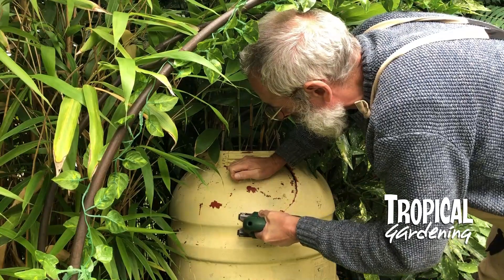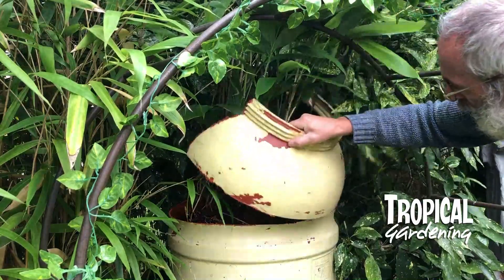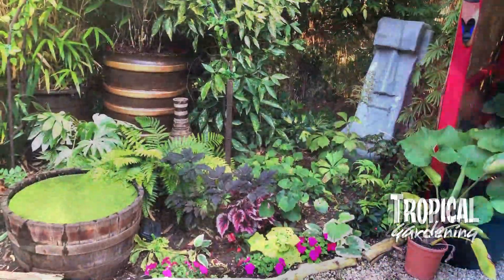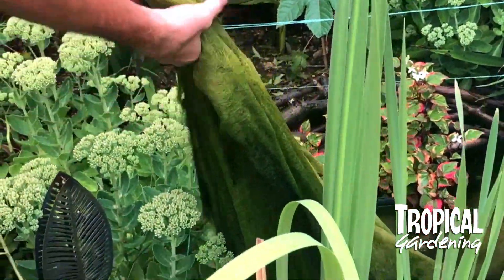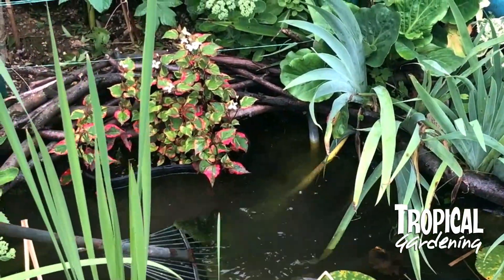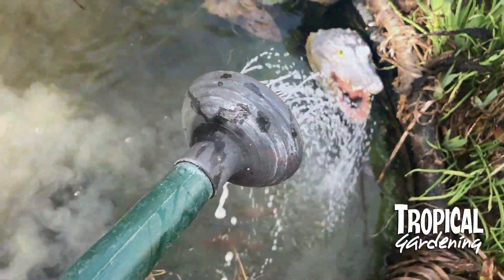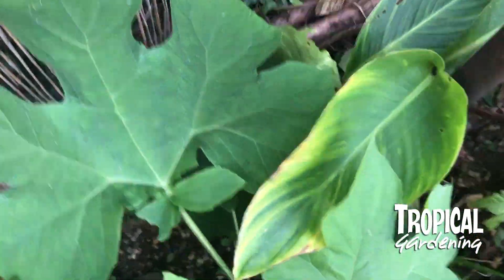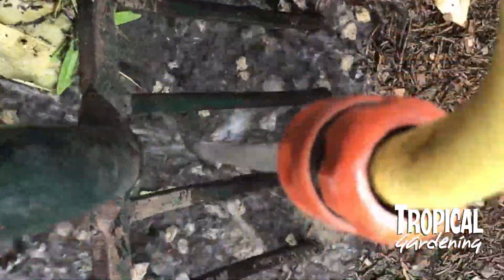tropical gardening september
What we did in our tropical garden during the early days of September. Tropical gardening UK